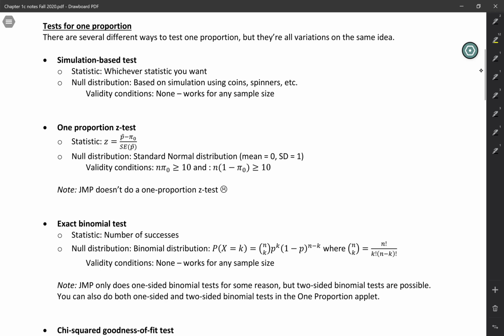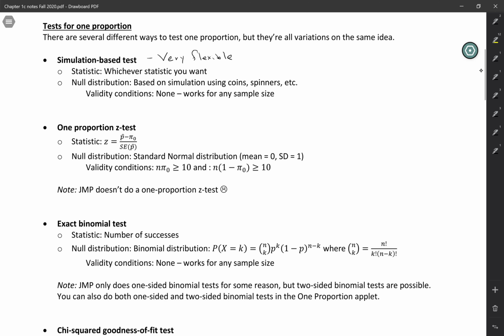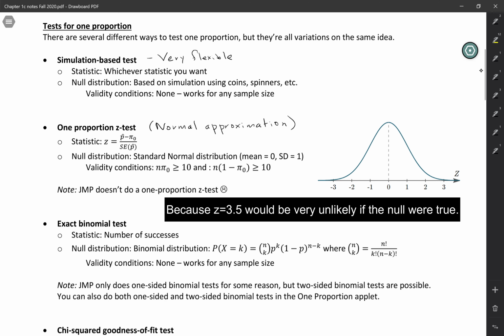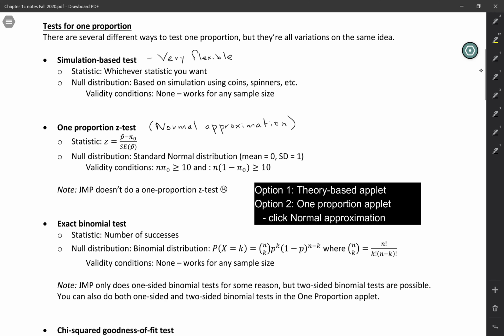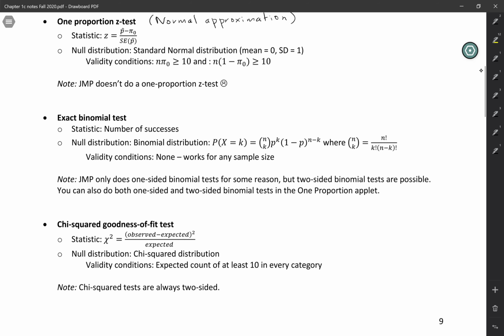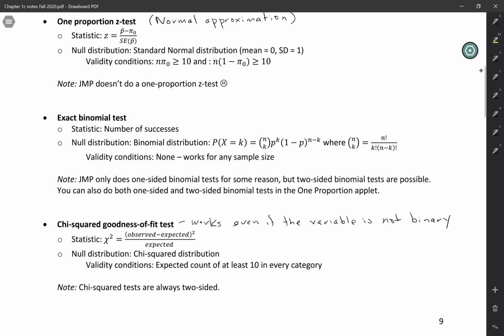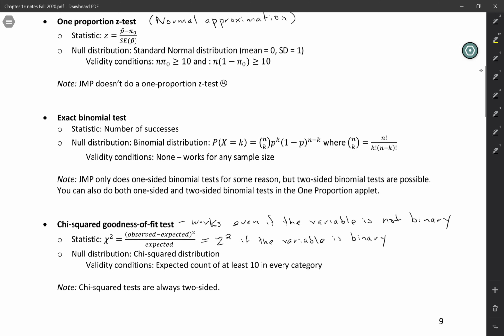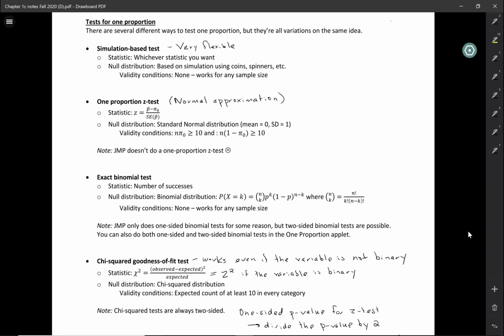STAT 2100H: Four models for testing one proportion